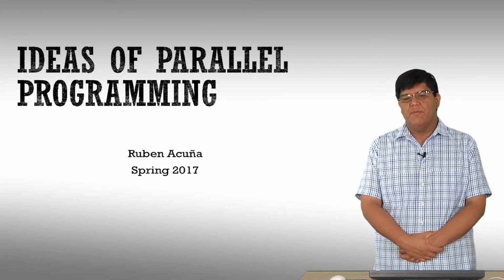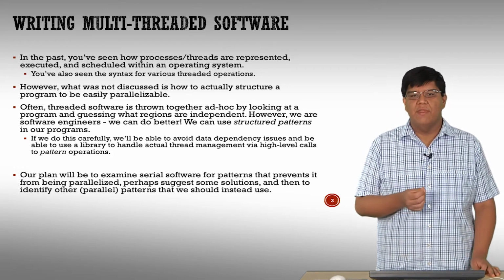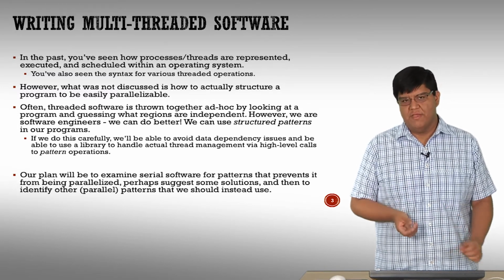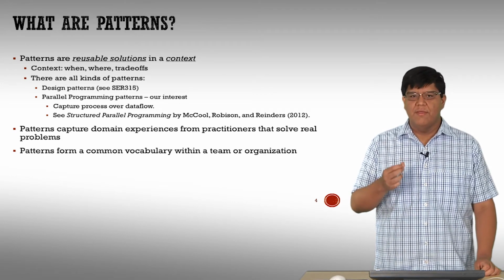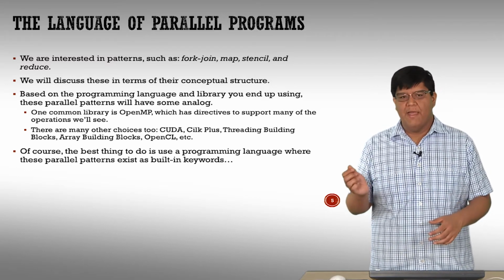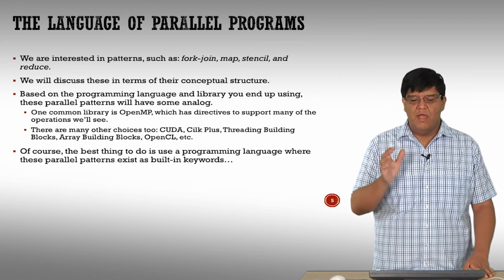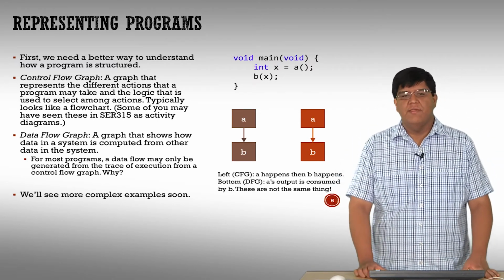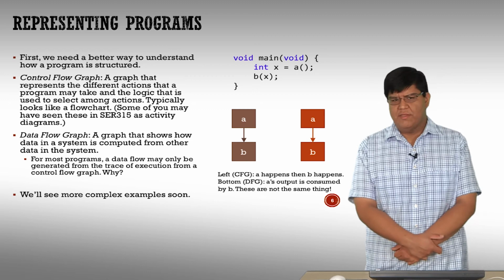[SER334] U08.01 Introduction